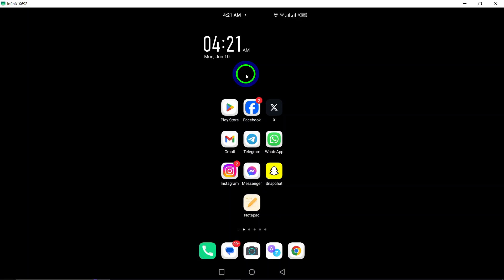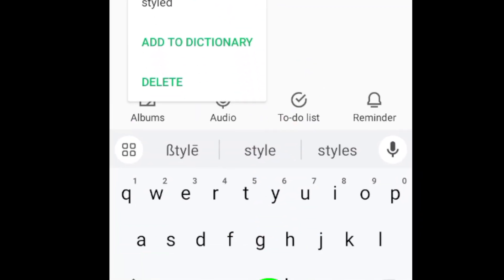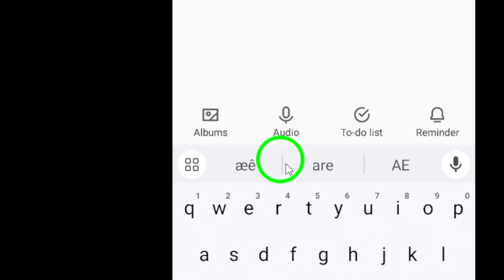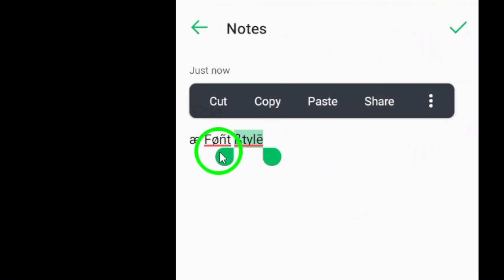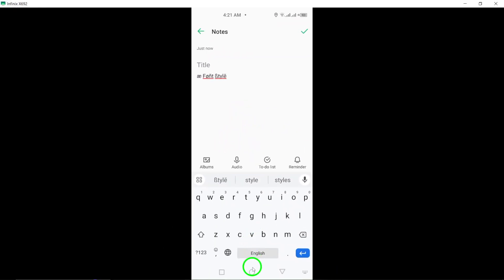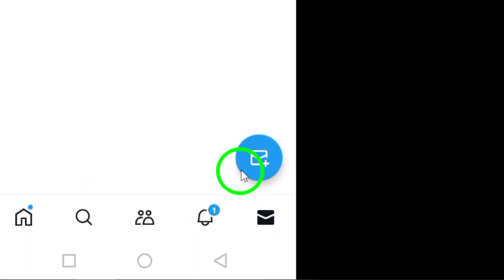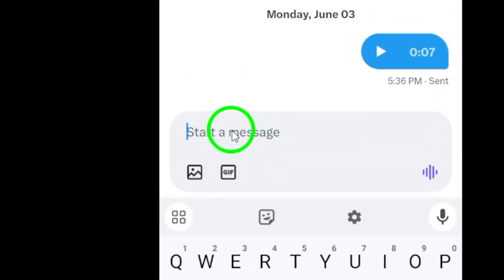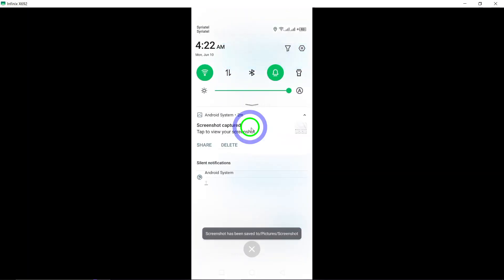How to Change Font Style in Messages on X (Twitter) (Updated)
Learn how to change font style in messages on X (Twitter) (Updated).

 1. Open the Note App on your Android.
 2. Open your Android keyboard and look for any special characters or font styles that you might want to use for your name then type it.
 3. Once you’re satisfied with your name Copy it.
 4. Open the X app on your android device.
 5. Tap the chat icon at bottom right then open the desired chat.
 6. Paste the copied characters or styles into the name field.
 7. Tap the send arrow icon.

Enhance your Twitter messages with unique font styles and characters.